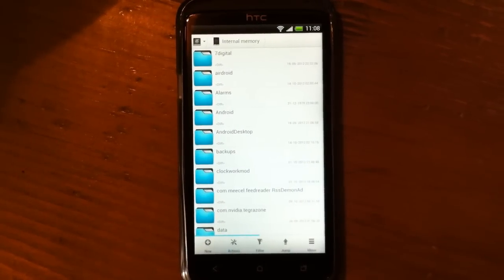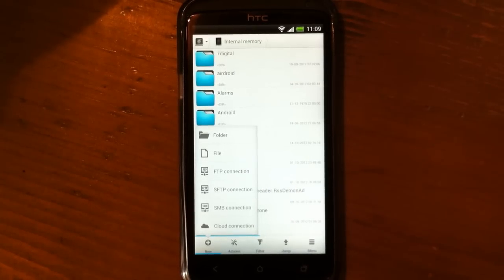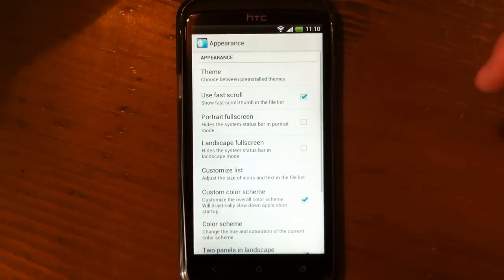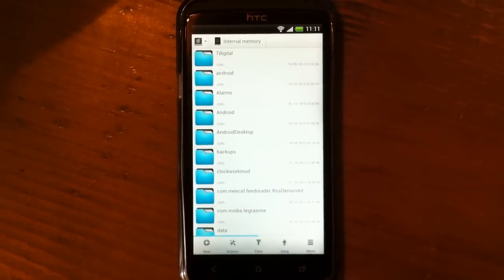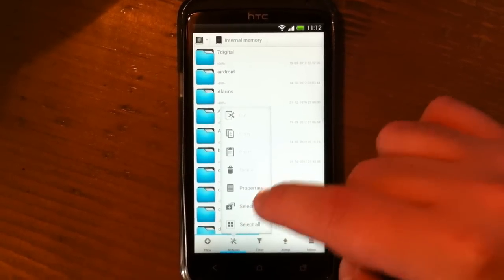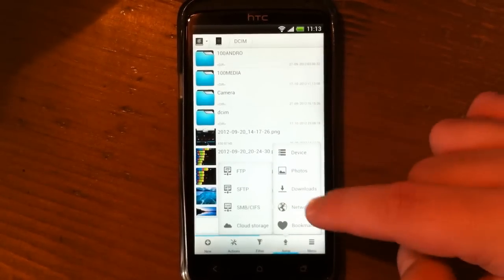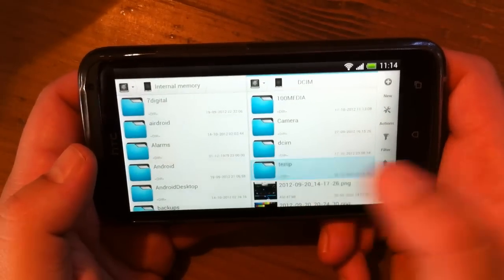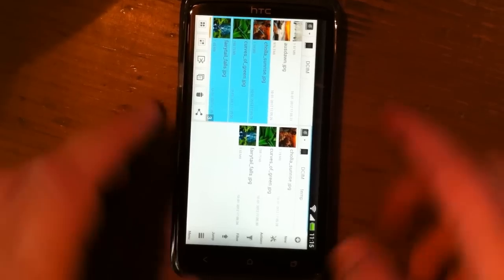Best File Explorer for Android - Solid Explorer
Solid Explorer is android file manager, file explorer, with two independent panels which brings to you a new file browsing experience. This file explorer, file manager is the most attractive, eye catching and intuitive file manager for the Android.

Main features:
1. Two independent panels for browsing
2. Drag and Drop inside and between panels
3. FTP, SFTP and SMB/CIFS clients
4. File sharing via FTP
5. Support for ZIP, TAR.GZ, TAR.BZ2 and RAR archives
6. Creating ZIP and TAR archives
7. Dropbox, Box, SkyDrive, GoogleDrive
8. Bookmarks
9. Root access
10. Indexed search, also available from the system (that means that you can search for files from the Google Search widget/app)
11. Detailed file and directory information